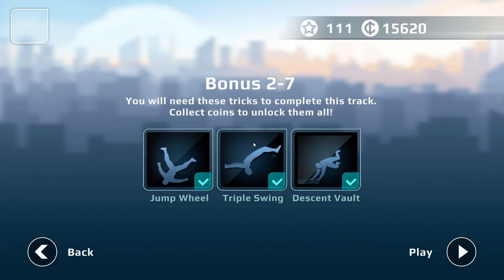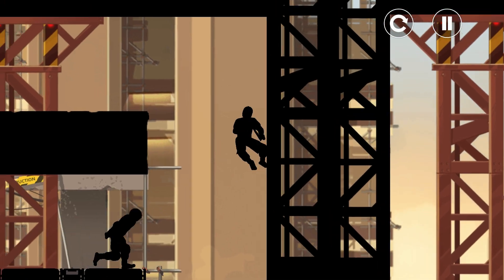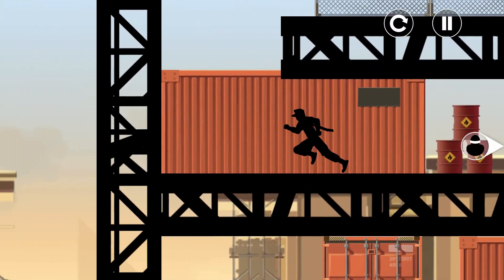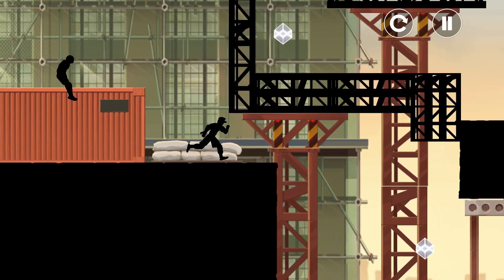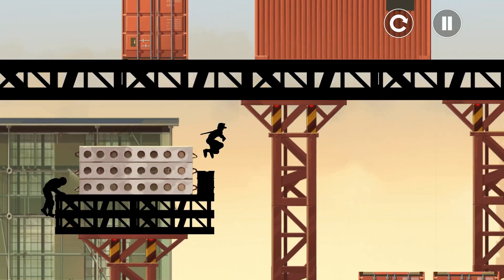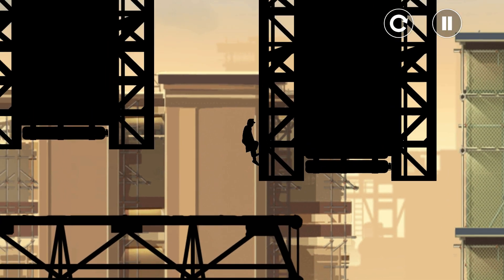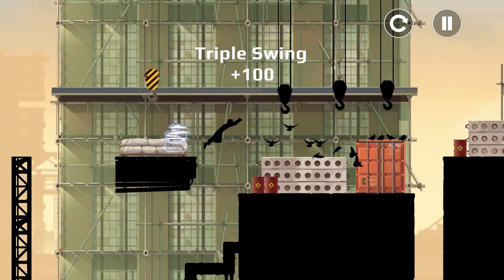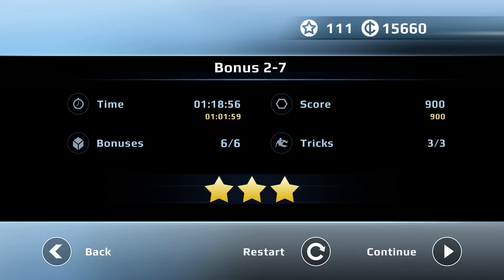Vector Walkthrough by DinXy Construction Yard Bonus 2-7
DinXy playing Vector on PC using keyboard. Completing Construction Yard Bonus 2-7 with 3 stars!